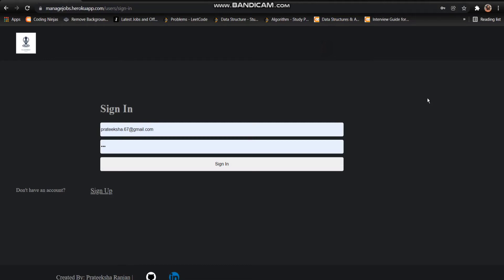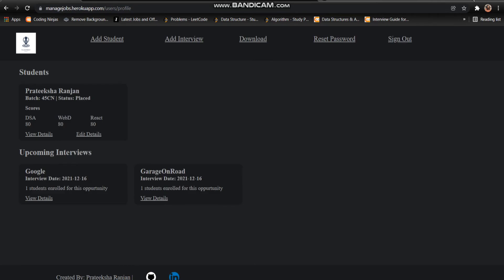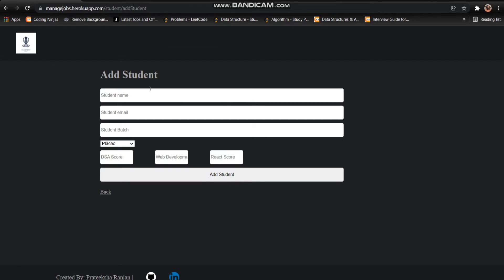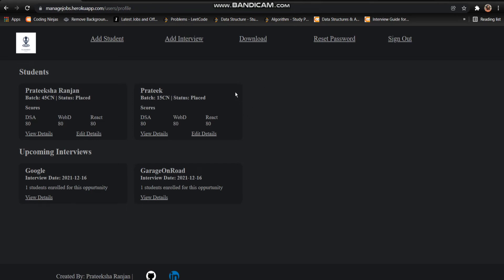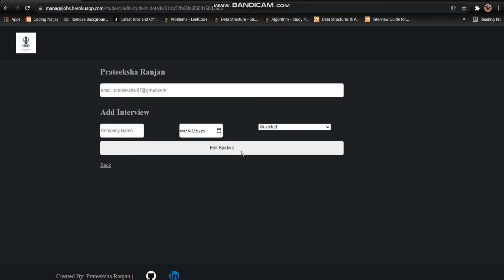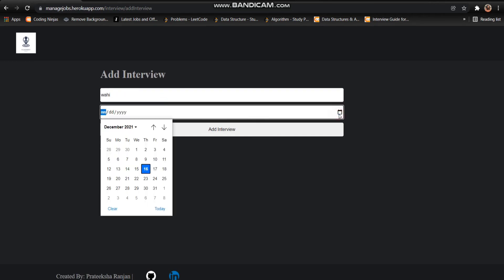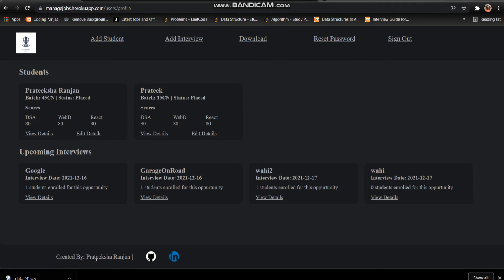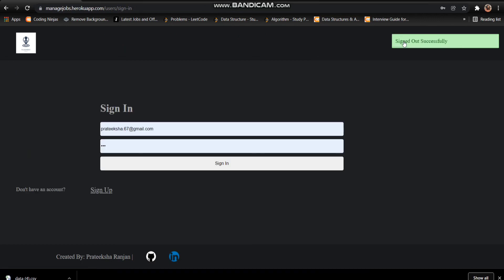manageJobs (placement-cell project using Nodejs)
This is a placement cell project meant to manage the status of many students. With this project you can keep an eye on who is interested in which job, what is the result of the various placement processes they are participating in. With this project you can also monitor which new company is posting a job oppurtunity on your platform,  how many students have shown interst in their oppurtunity and you can download combined data of all the students.